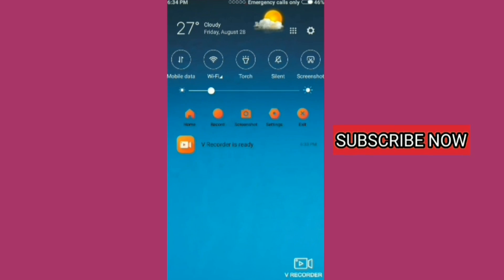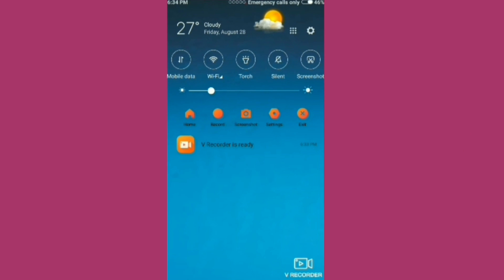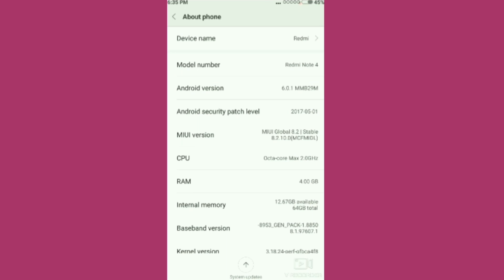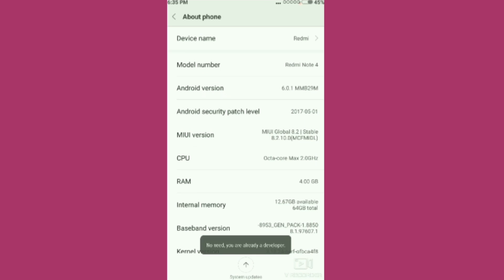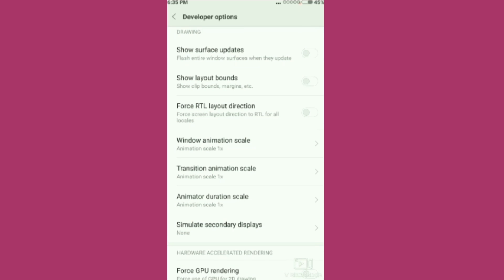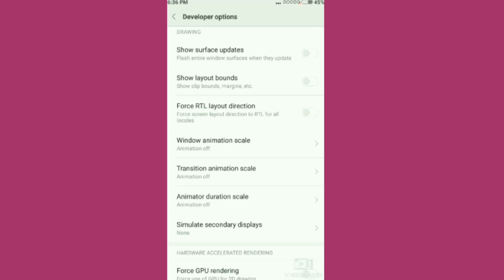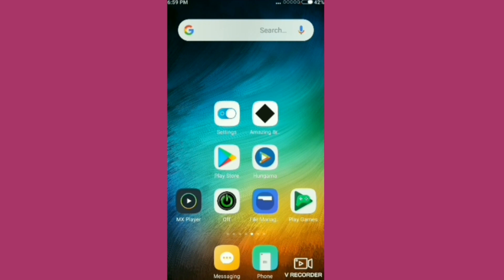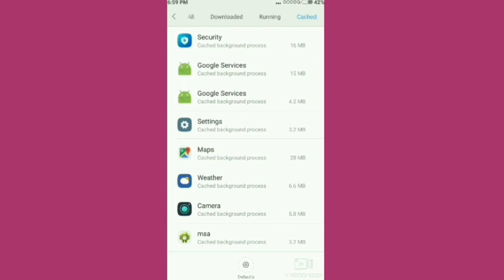How to solve battery drain problem | Battery വേഗം തീരാതിരിക്കാൻ ഇത്രയും കാര്യങ്ങൾ ശ്രദ്ധിച്ചാൽ മതി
How to solve Battery drain problem in android mobile phone

battery drain problem solved in smartphone
how to solve battery drain problem
how to increase battery life
increase battery life in any smartphone
tips for solve battery drain problem in any android phone
how to solve automatic battery drain problem